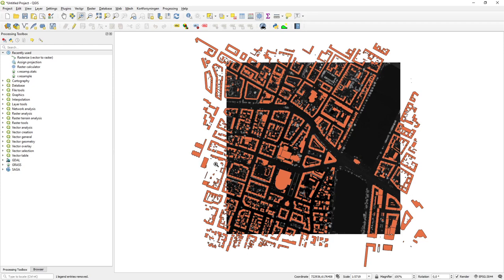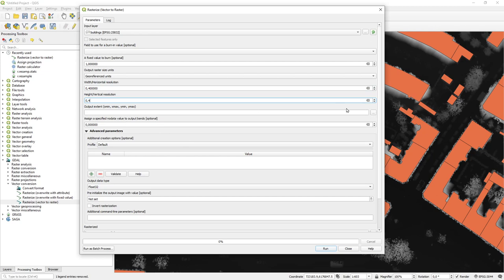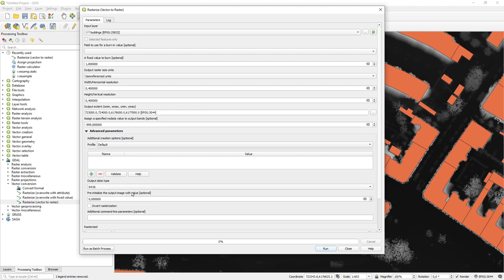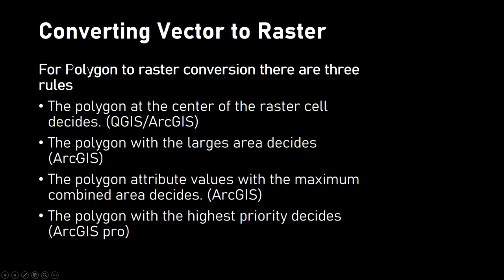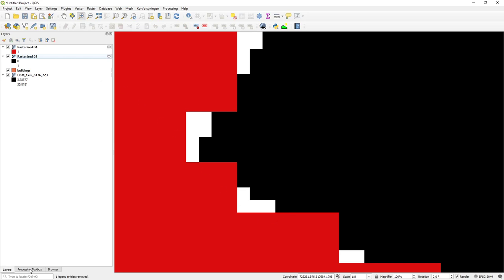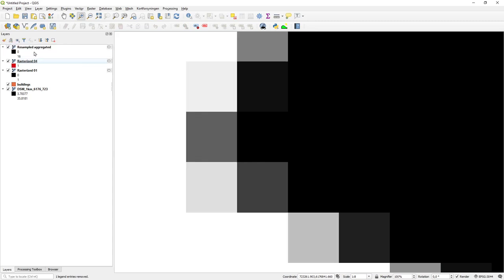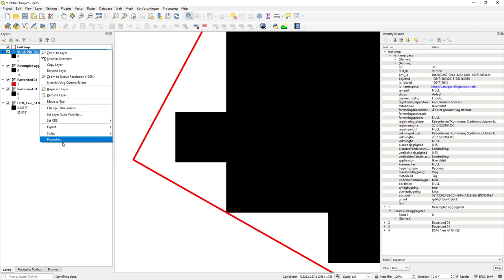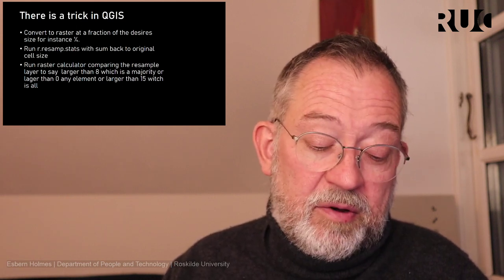Vector to raster conversion in QGIS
There are several details to be aware of when converting vector to raster data in QGIS